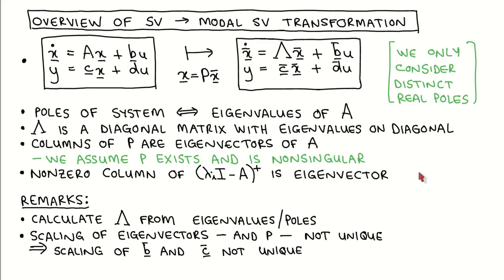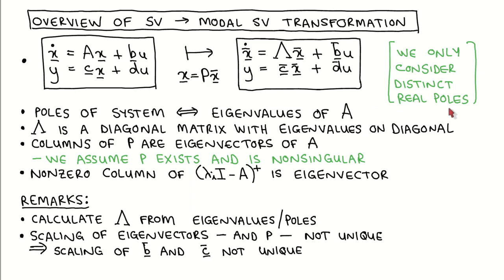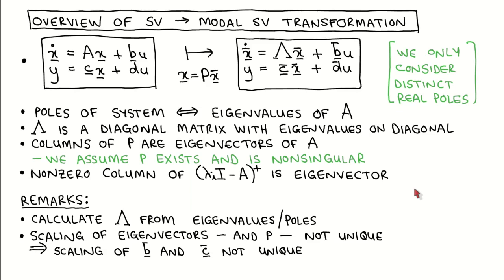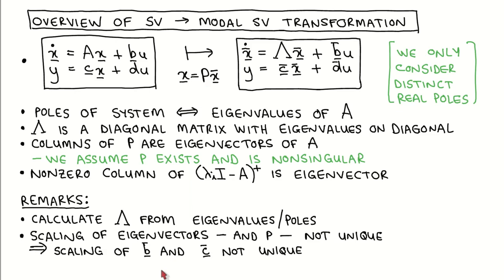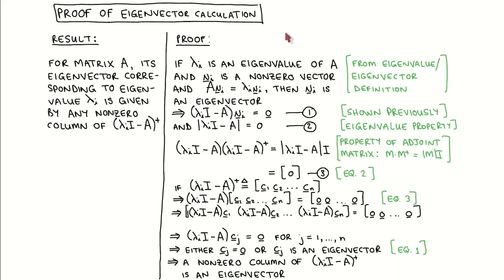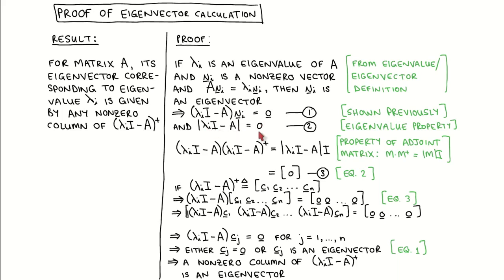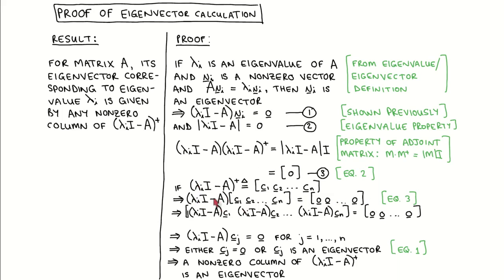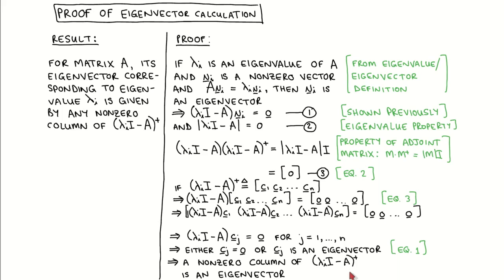State variable control 15: Eigenvalues and eigenvectors, Part 2